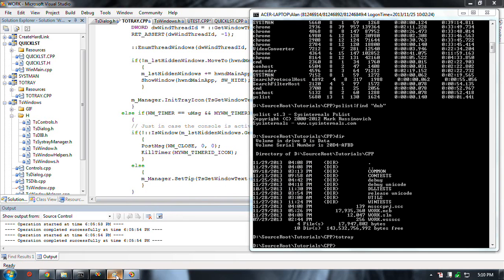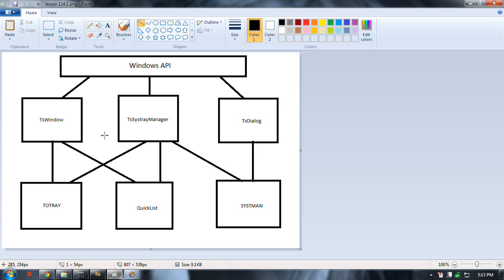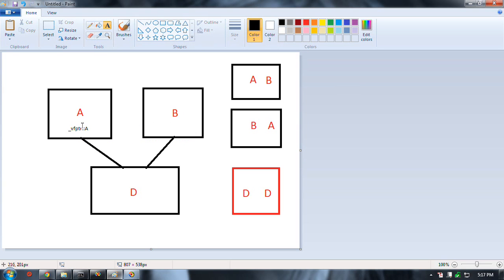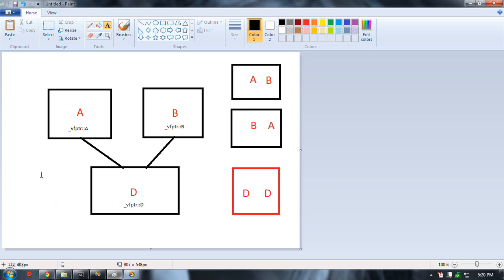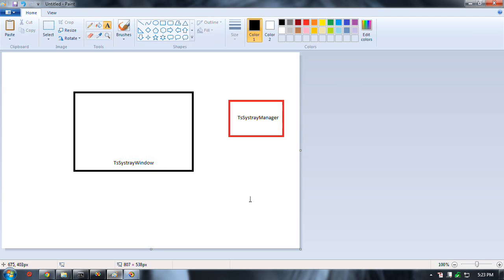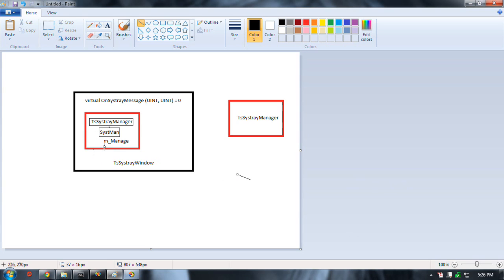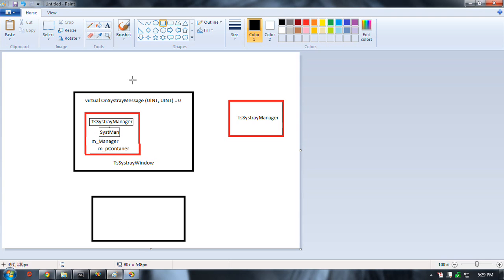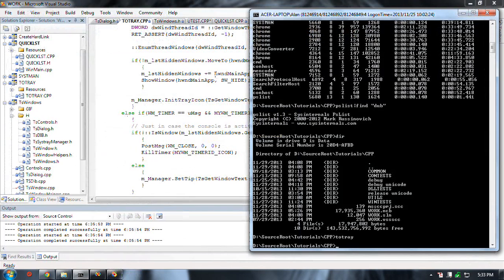C++ Tutorial #124 : Outline and review of "the problem" & my solution.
The problem left hanging from the last video had to do with extending the latest code (to do with the system tray and residing in the TsSystrayWindow class) in such a way so that the same code could also be used by objects derived from TsDialog.

This video is presented in "visual" format; without looking at any actual code. I just wanted to present an overview of the solution I came up with in the end (as well as another one I tried that failed) and then how this enables me to extend the existing code so that it can be used in both scenarios (and perhaps others as they come along).

- A